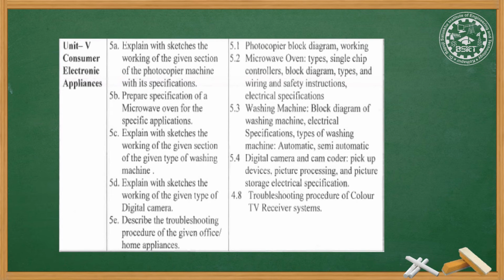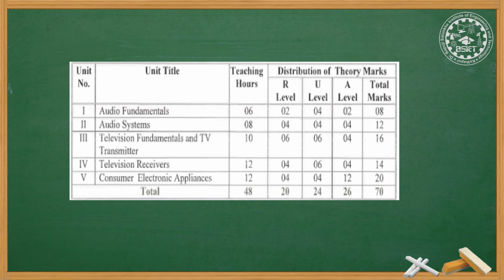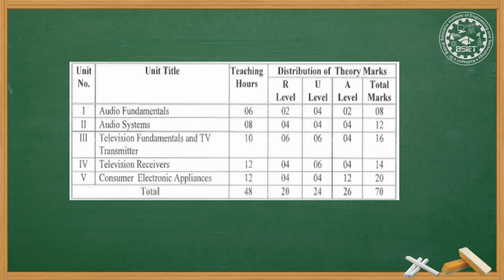CEL_22425_1.1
Syllabus